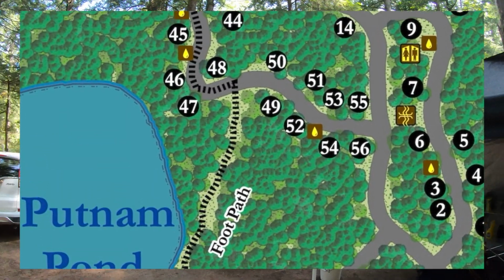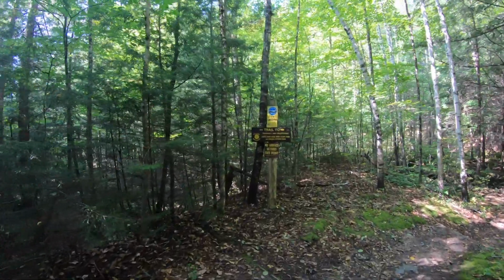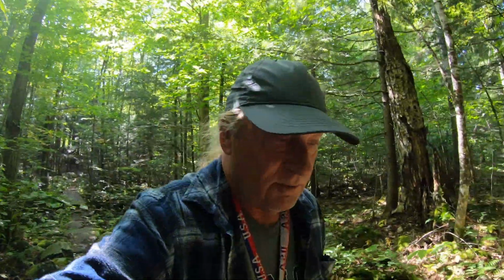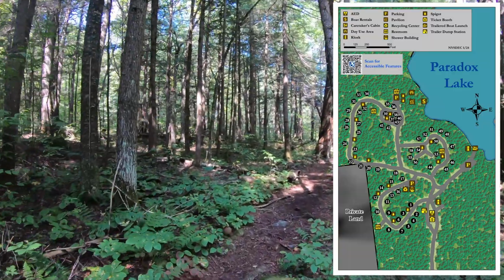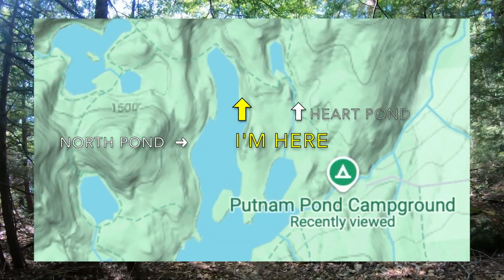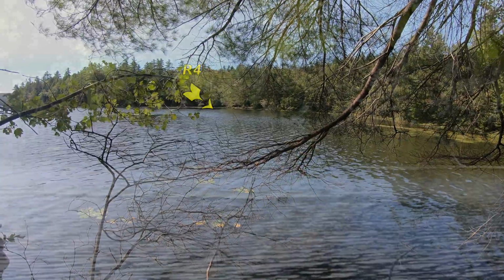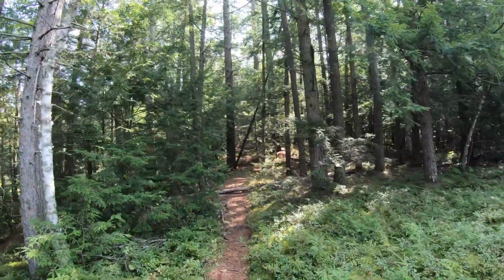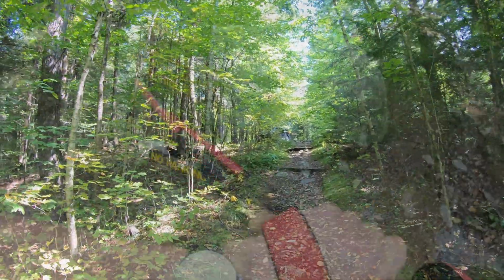Hiking the Heart pond trail "a walk in the park" PUTMAN POND (NYSDEC) campground, in the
PUTMAN POND (NYSDEC) campground, in the Adirondacks

Putnam Pond Campground and Day Use Area, Tent Camping Adirondacks (Ticonderoga) NY.

Dates of Operation:
Opening Date: May 17
Closing Date: October 14
Camping Fee: $18 per night (out of state residents surcharge additional $5 per night)
Address: 763 Putts Pond Road, Ticonderoga, NY 12883 (directions below)
County: Essex
GPS Info. (Latitude, Longitude): 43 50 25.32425N, 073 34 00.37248W

Putnam Pond is a key start off point for hikers trekking into the Pharaoh Lake Wilderness area. While it also offers interior site camping, which require a boat for access, most campers prefer to stay in the developed area where they can try their hand fishing by the dam, or rent a canoe or rowboat. The campsites offer privacy; they are large and well forested. Camping equipment from tents to 30' RVs can be accommodated. Campground offers a variety of recreational opportunities including: Canoeing and boating, fishing, and hiking.
72 campsites (9 of them remote), hot showers, flush toilets, trailer dumping station, recycling center, boat launch site, picnic area, firewood and ice sales, canoe, rowboat, and kayak rentals.

Area Attractions

Boat tours and ferries on Lake Champlain, Fort Ticonderoga in Ticonderoga is 7 miles. Crown Point Historic Site, Essex County Fish Hatchery are located in Crown Point about 10 miles away. The foremost attraction is the inviting Pharaoh Lake Wilderness Area. A wide array of adventures await those willing to journey into its forest.

Historic Interest

Locally known as "Putts Pond", this campground was named after the famous General Putnam. The original construction of this campground started in 1959-61. In 1990, 9 remote sites were added to the inventory.